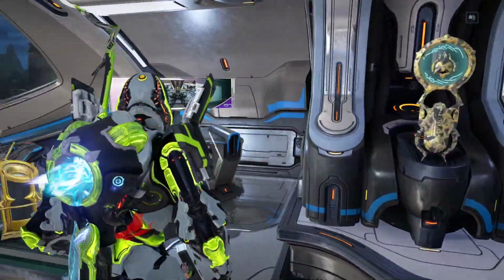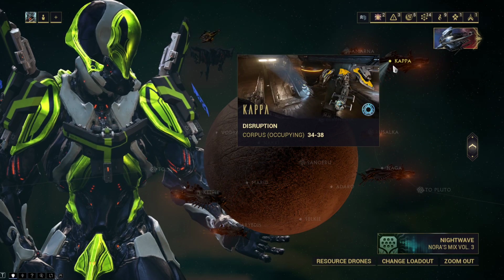Where & How to Farm Gauss - Warframe Guide 2023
Where to Farm Gauss? All His Parts can be Farmed at Kappa, Sedna.
What Material do you need for Gauss? You Need various Gems ans Ressources from the Plains of Eidolon and Orb Vallis. Please keep in Mind, that the Disruption Node an Kappa is controlled by the Corpus.

Game: Warframe
Platform: PC